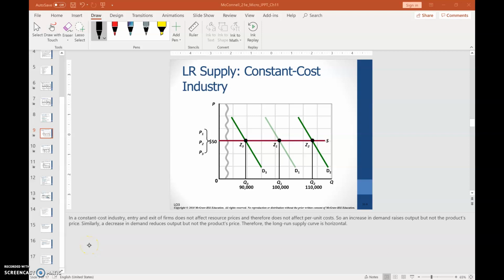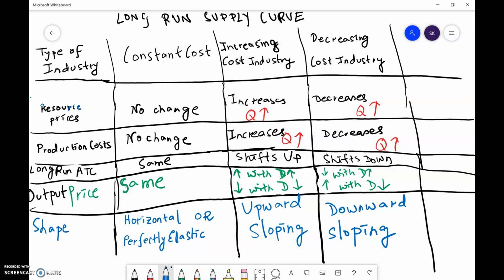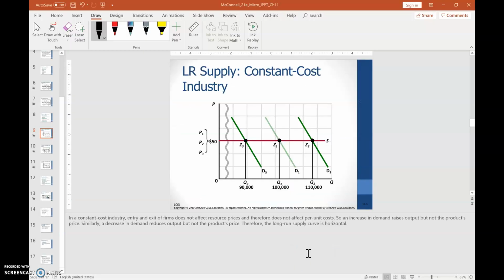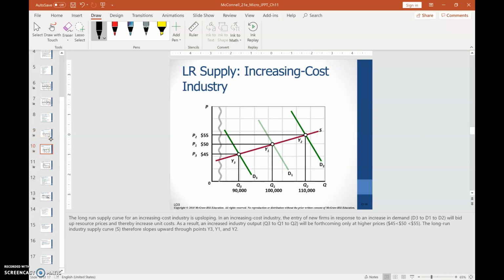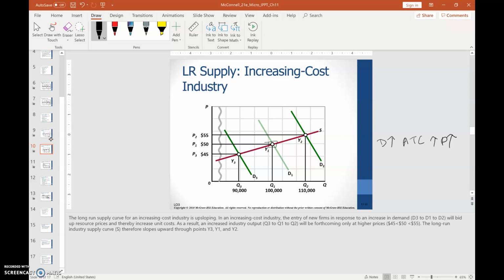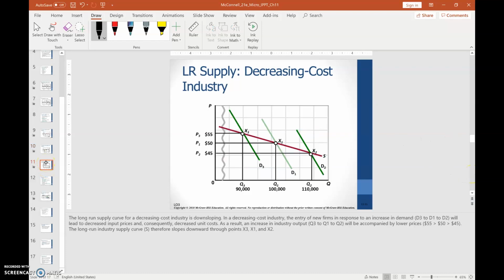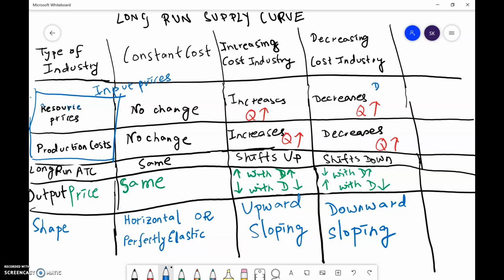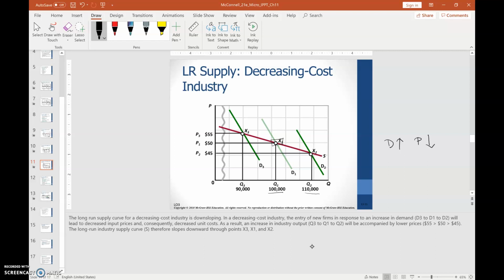Long Run Supply Curves